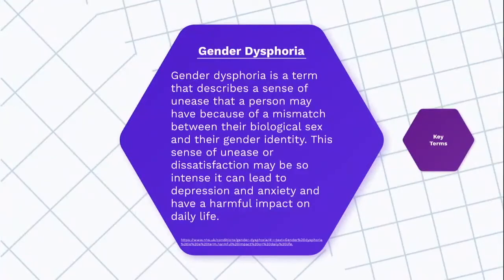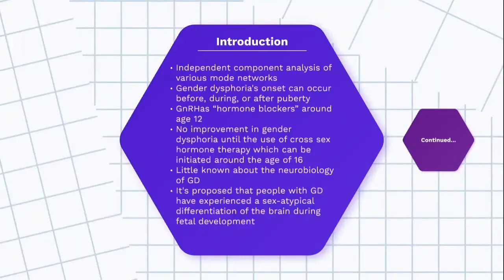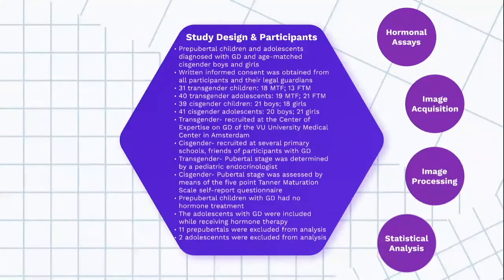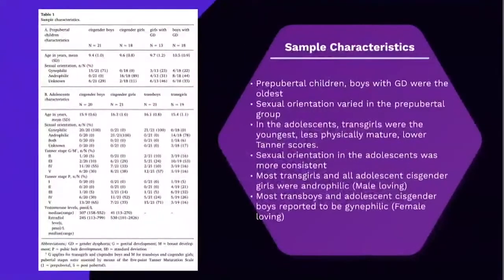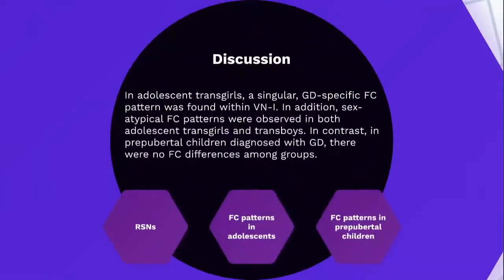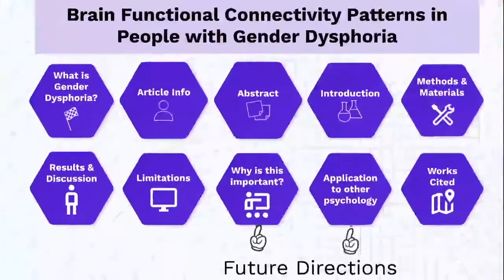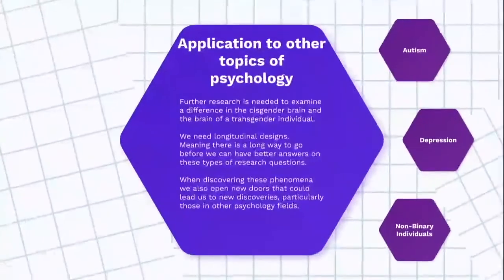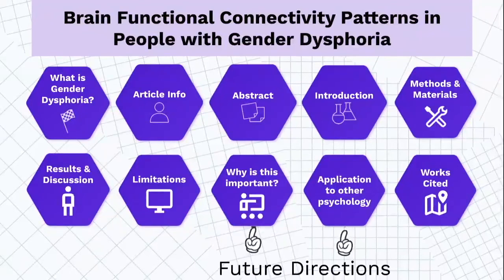Brain Functional Connectivity Patterns in Children and Adolescents with Gender Dysphoria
Sorry I have a slight speech impediment, enjoy!😊